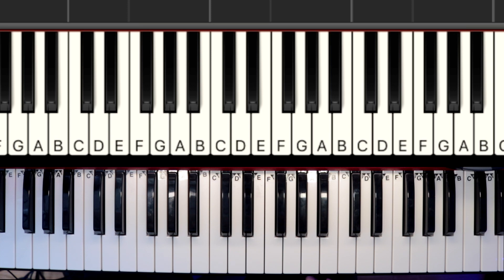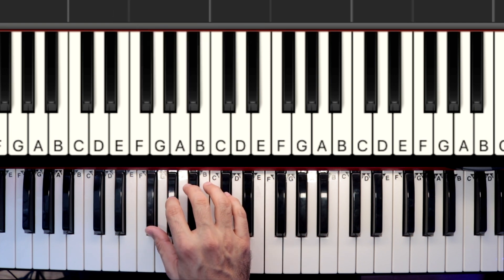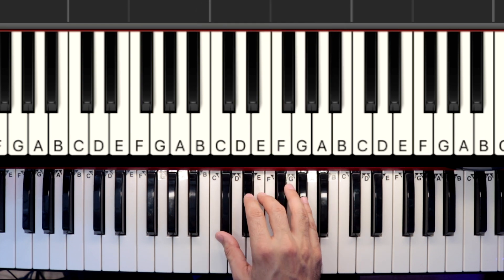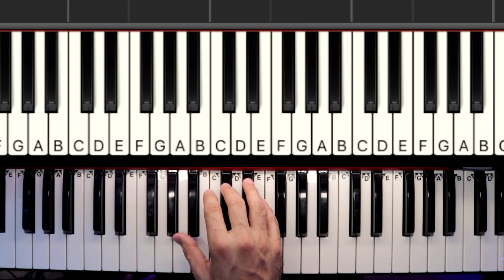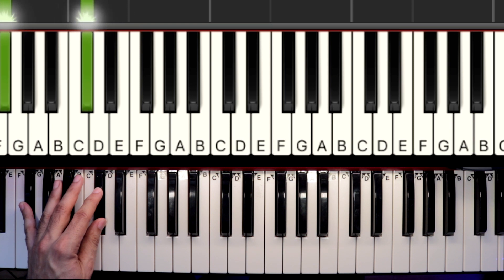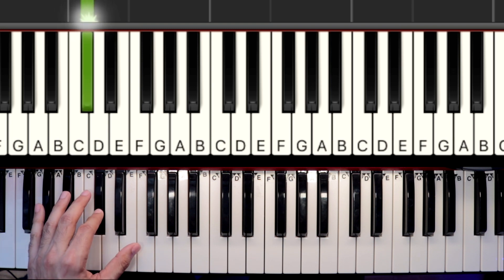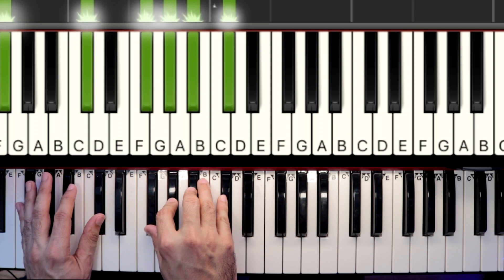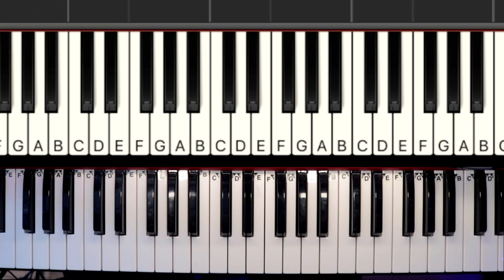Piano Lessons for Beginners - Nobody's Love - Maroon 5 - Piano Tutorial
In this video we explain how to play the song Nobody's Love by Maroon 5 on piano. At The Hit Music Studio we believe in teaching  piano using current songs to make the process of learning an instrument fun.

Davie Location
11340 West State Rd 84